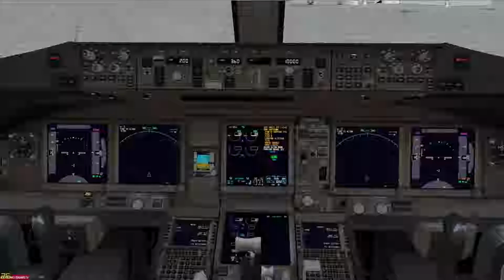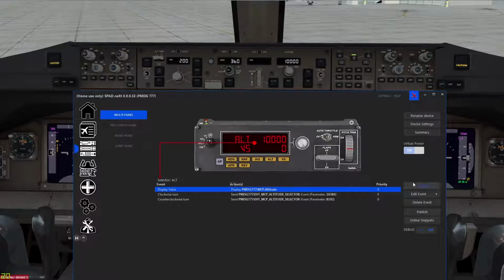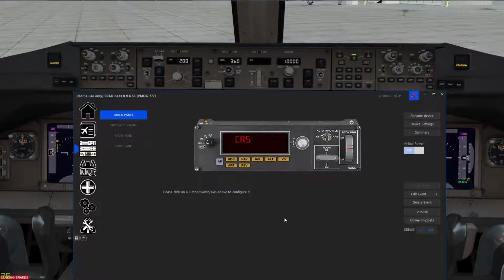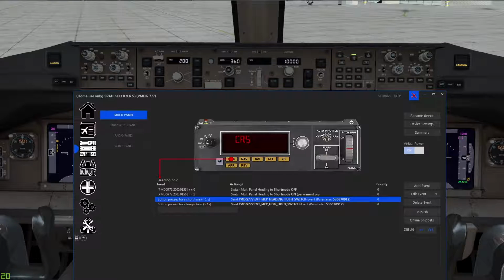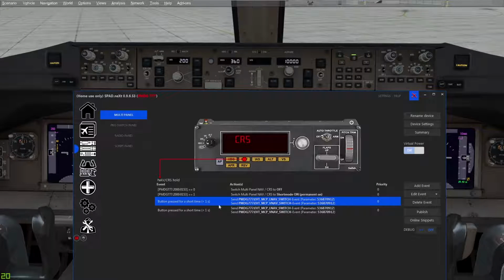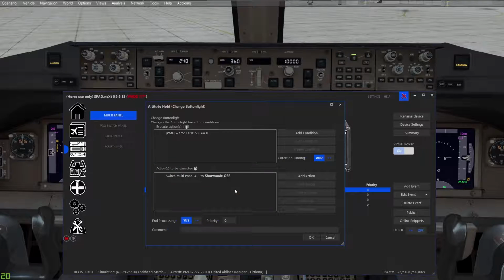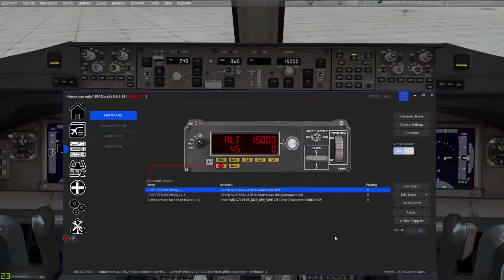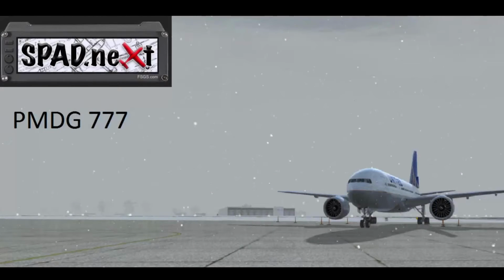SPAD.neXt PMDG 777 -2- Multi Panel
In this Video I explain the configuration of the 777 Multi Panel and how to set values for controls and displays.  This is for using SPAD.neXt to configure the Saitek Multi Panel as the MCP for the PMDG 777 in Prepar3d v4

Note: Full Device Snippet has been published.  Look for PMDG 777 Multi Panel YT